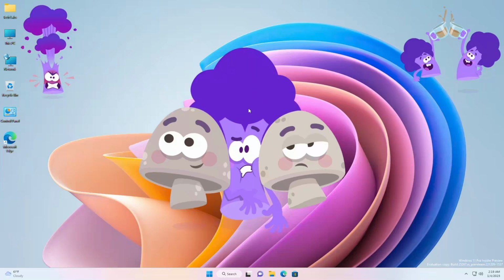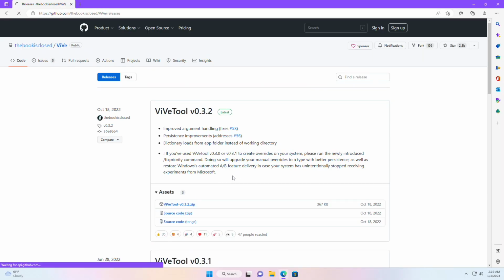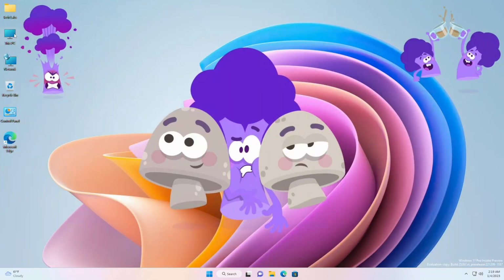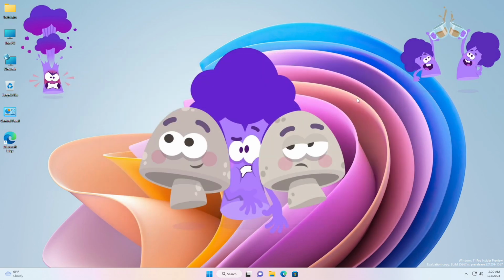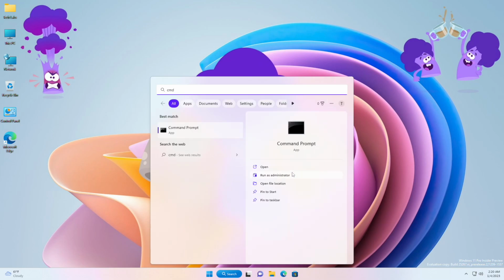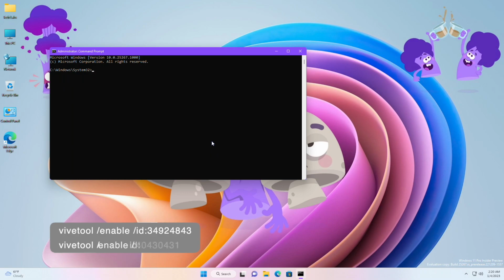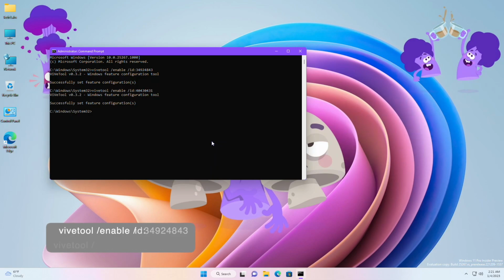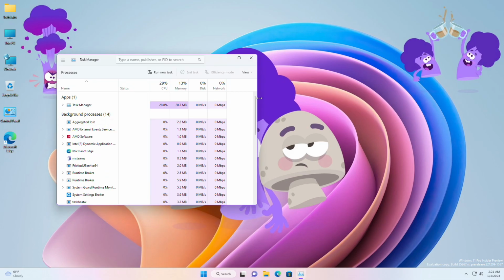How To Enable New Task Manager Hidden Feature On Windows 11 Build 25267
CHAPTERS